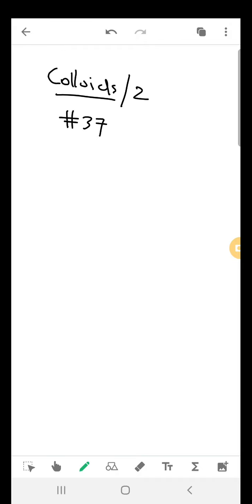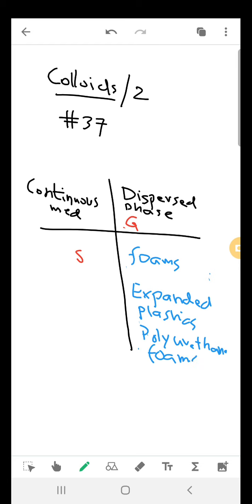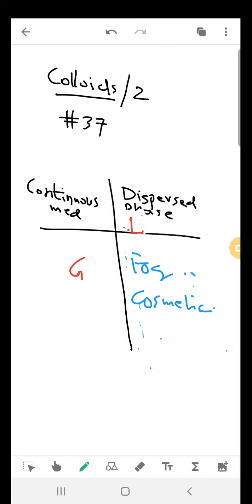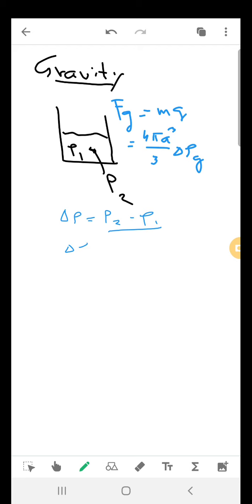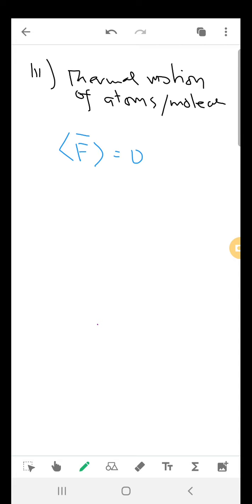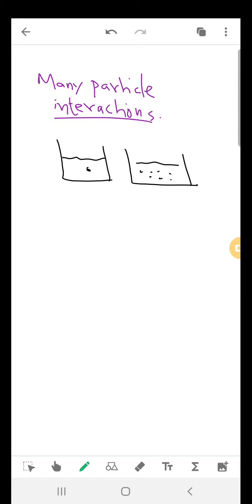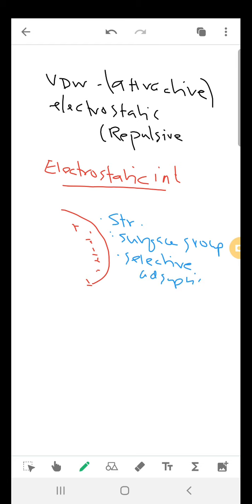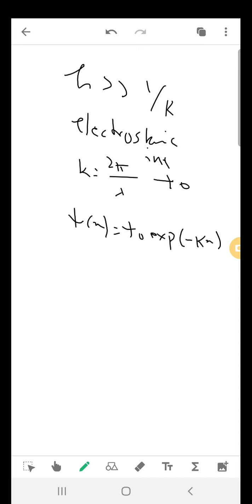121 Colloids 2